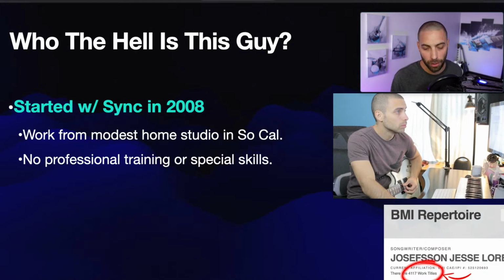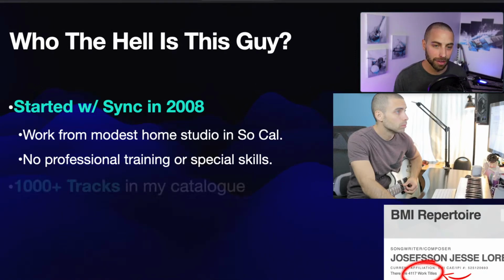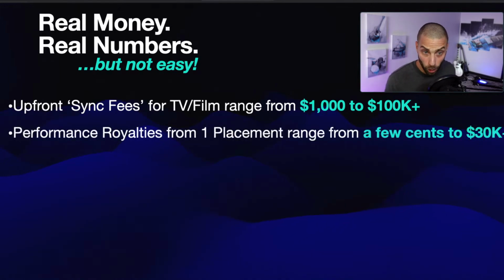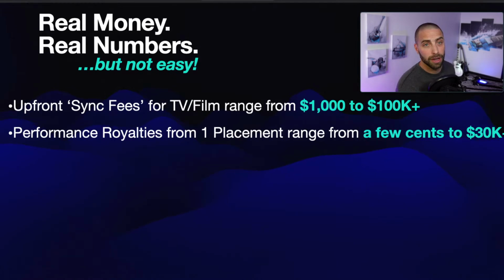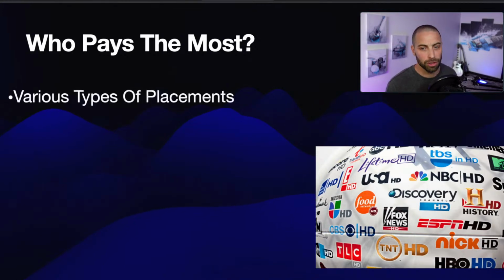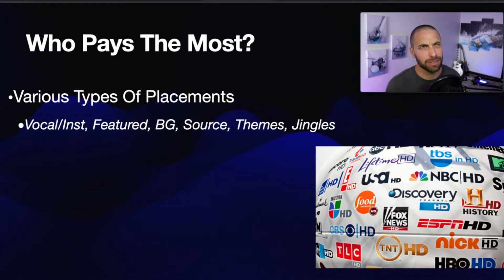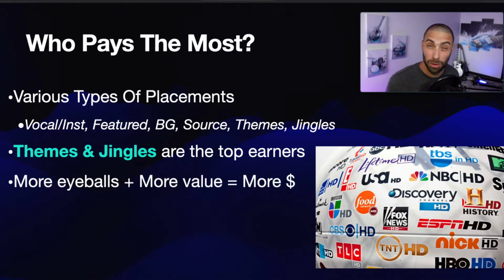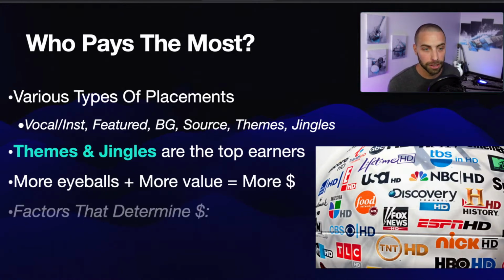🔴 LIVE Secret 5-Day Challenge - Day 1